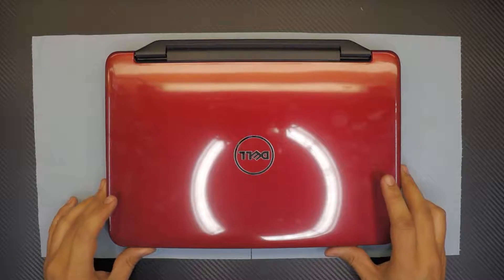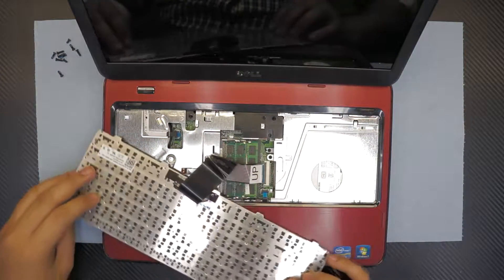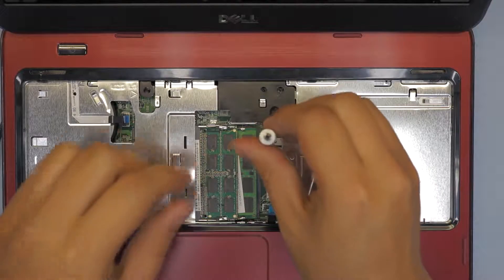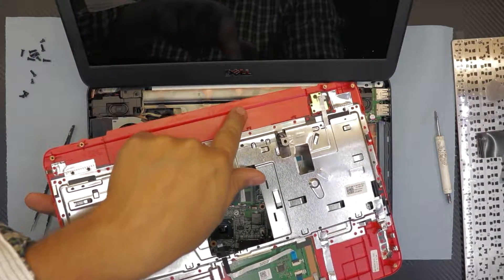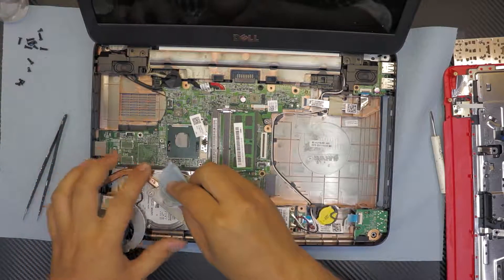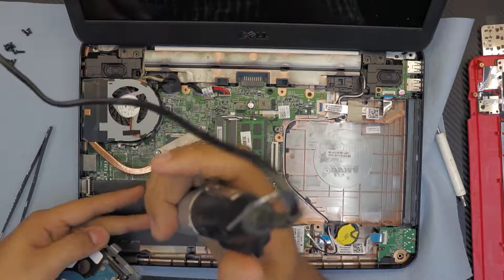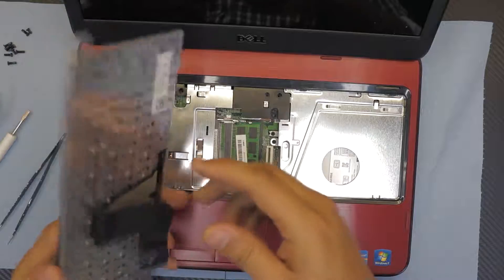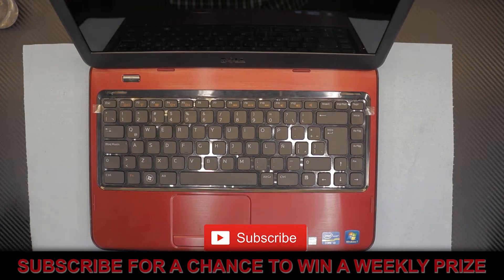How to take apart repaste disassemble Dell Inspiron 14 N4050 laptop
In this video i will show you step by step on how to Disassemble and Reassemble your Dell Inspiron 14 N4050 Series Laptop.